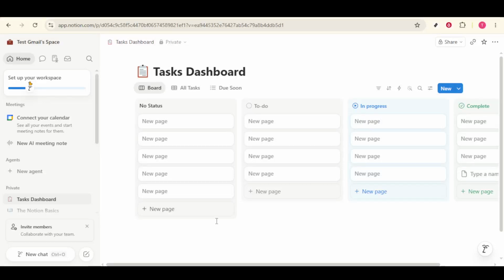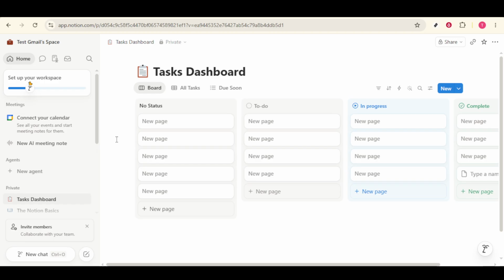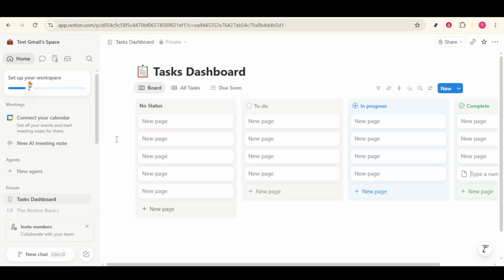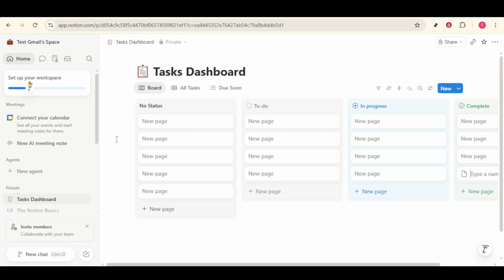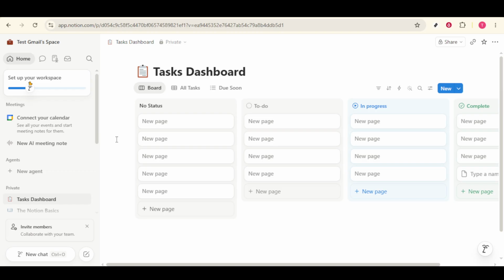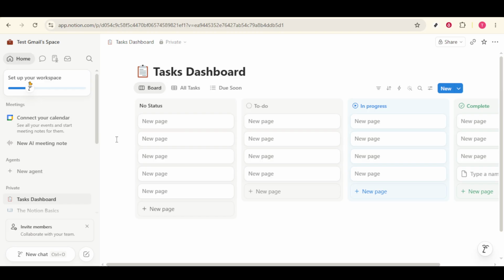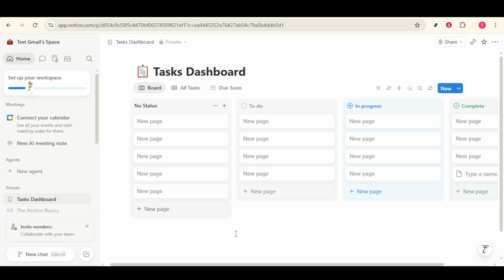How To Build A Task Dashboard In Notion